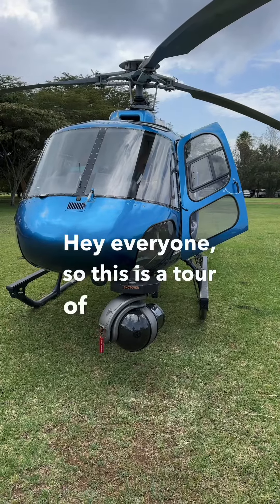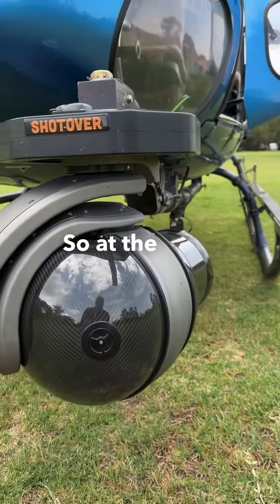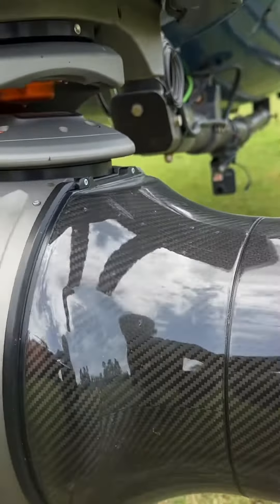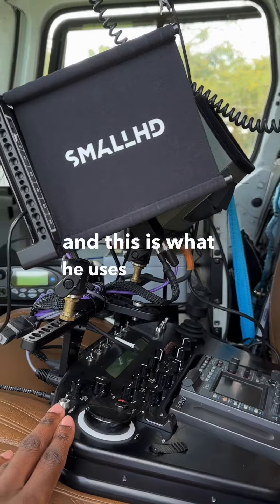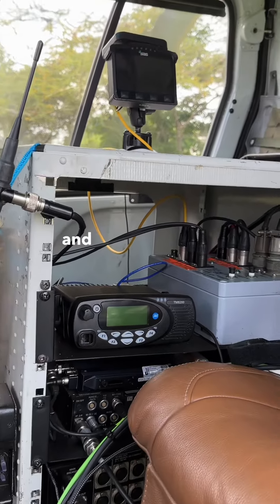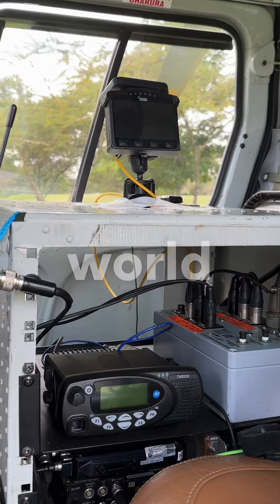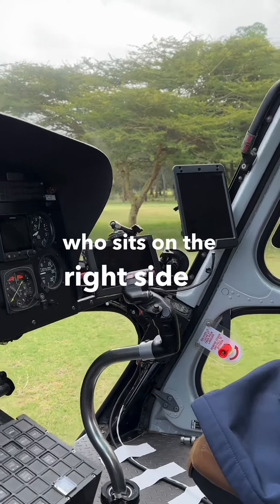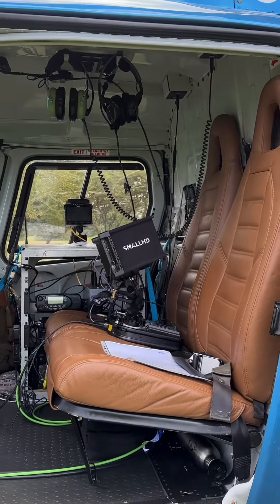Elevating the WRC Safari Rally Experience: Unveiling the Official Helicopter! 🚁🏎️🔥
Elevating the Rally Experience: 🚁🏎️🔥
Unveiling the WRC Safari Rally Kenya 2023 Helicopter Extraordinaire, @TropicAirKenyaTanzania and acclaimed cameraman Bart Van Aert. Enabling Unforgettable Live Streamed Aerial Views for Rally Fans Worldwide for WRC Live.